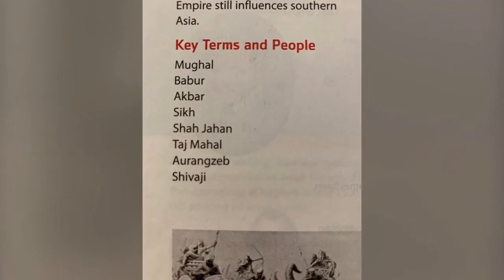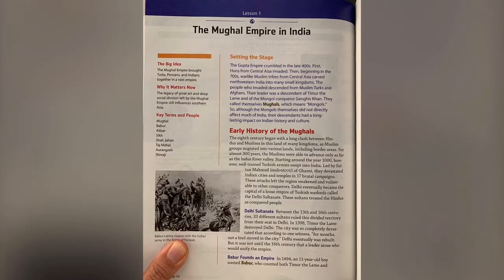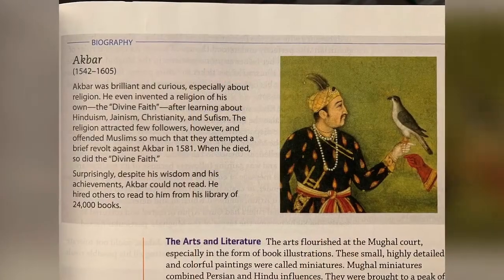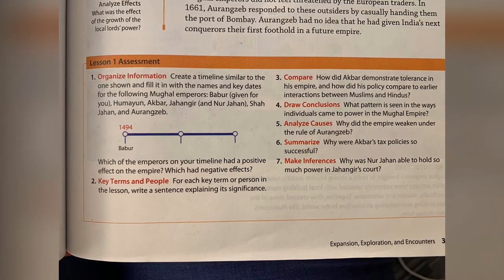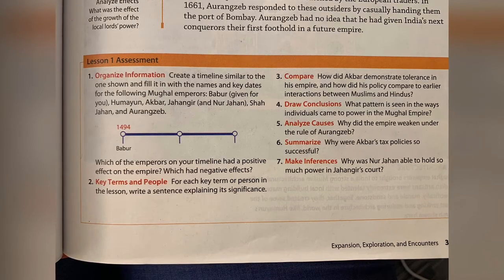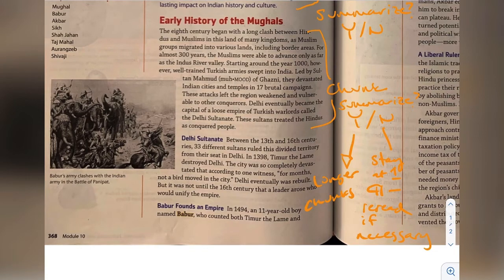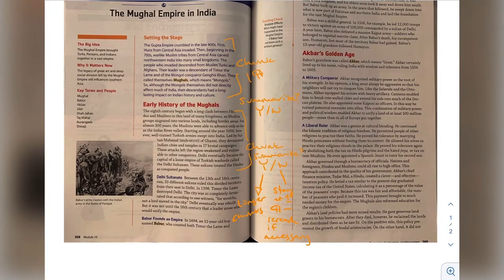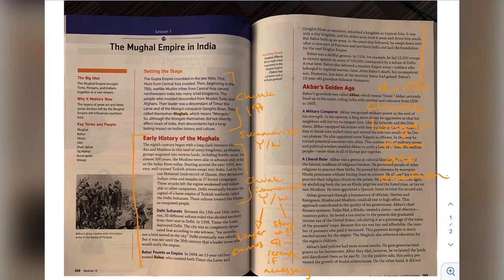Reading a textbook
The video demonstrates the reading strategies of previewing (building hangers for information in your head) and chunking (creating manageable pieces of information).